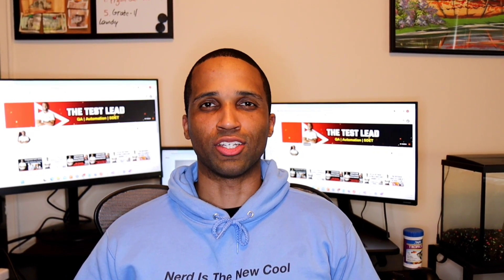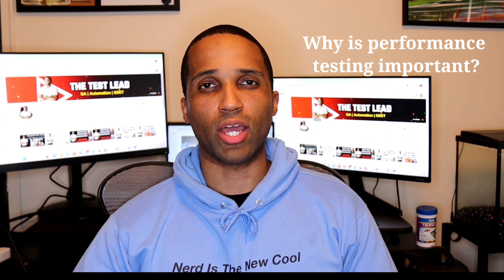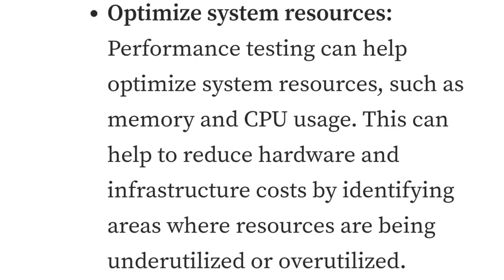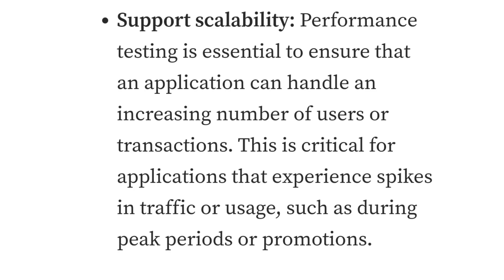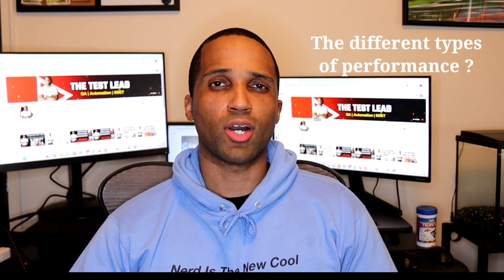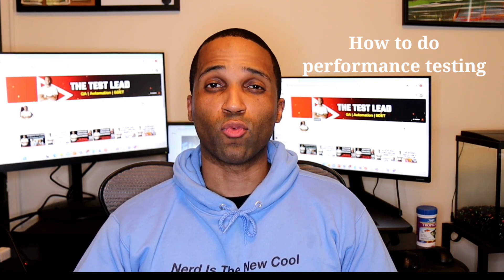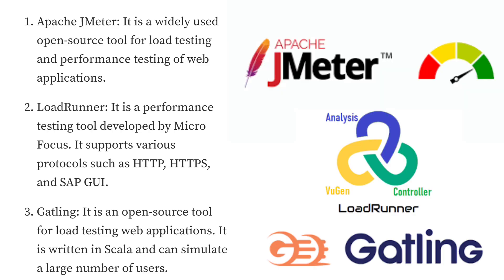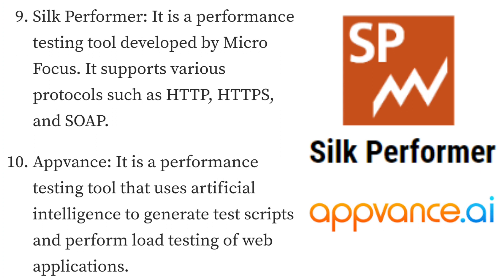What is Software Performance Testing in QA Software Testing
What is Performance Testing in QA Software Testing
QA Must Know Terminology Vocab Book